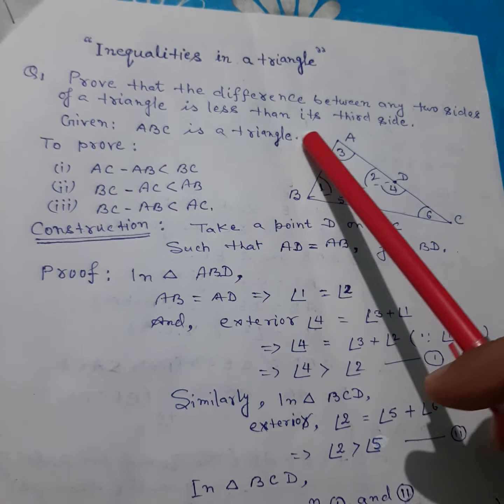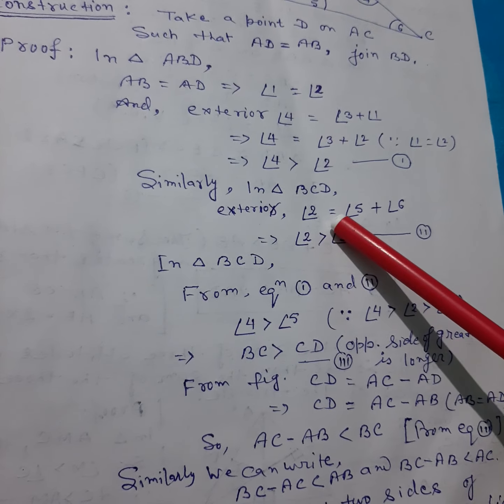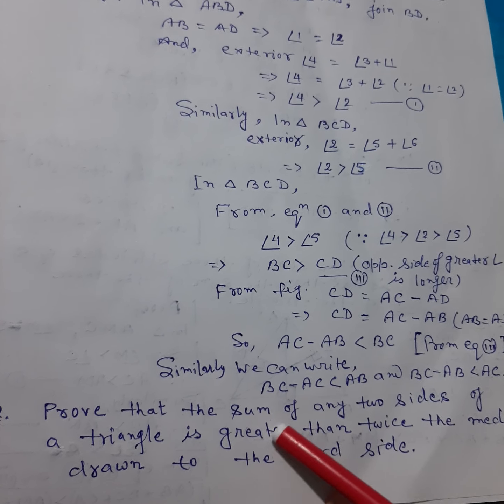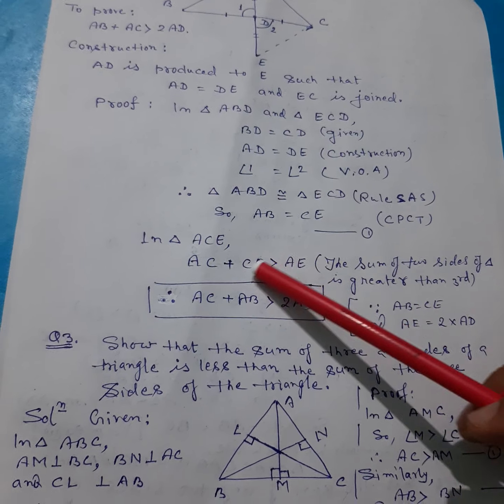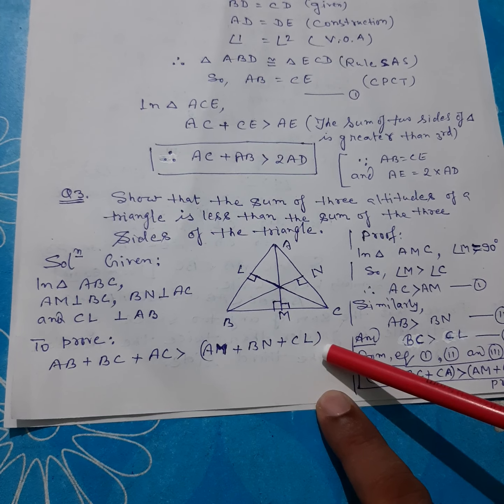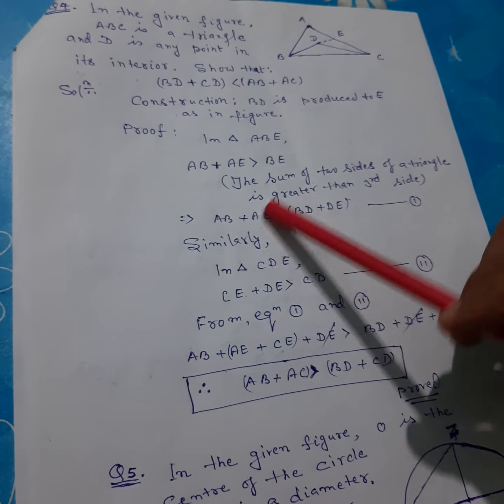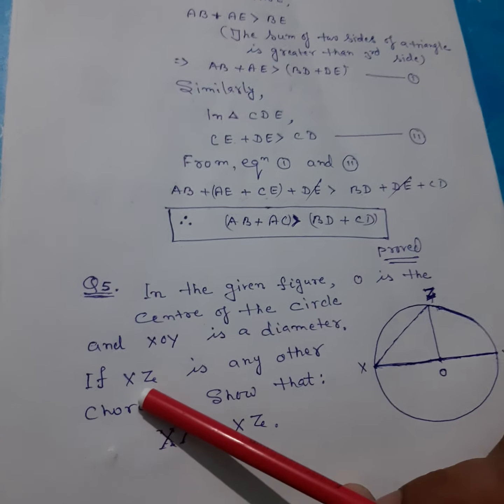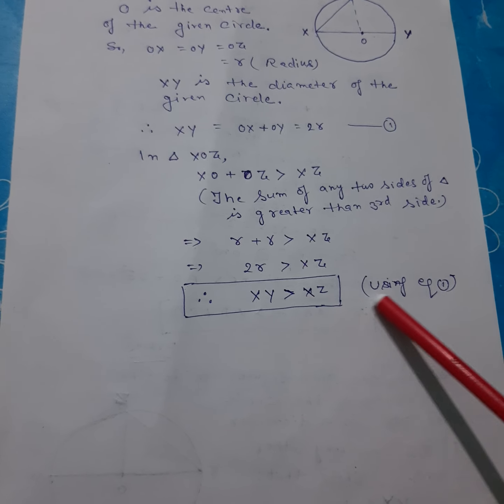TRIANGLES INEQUALITIES LECTURE-1 BY-NKC SIR